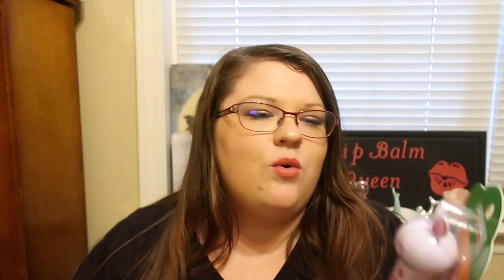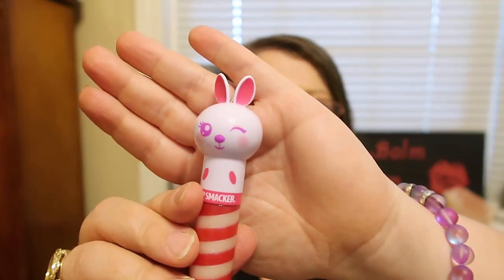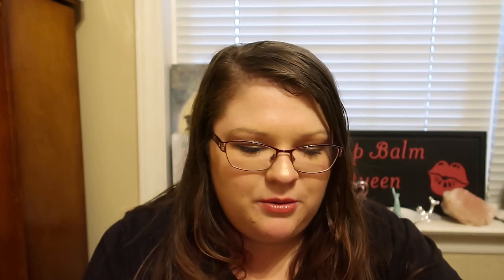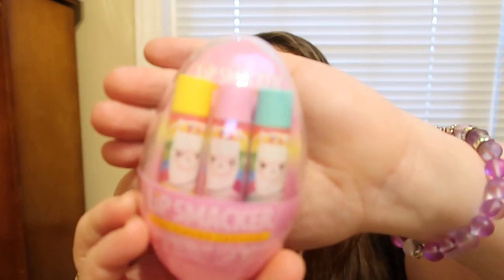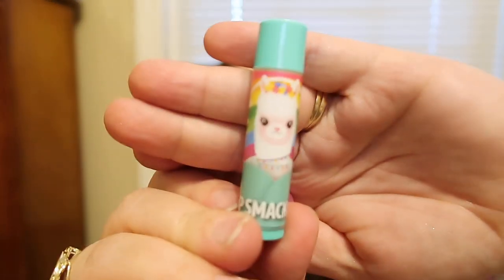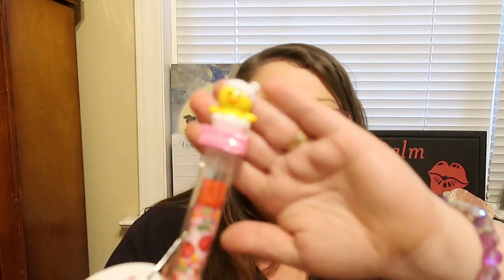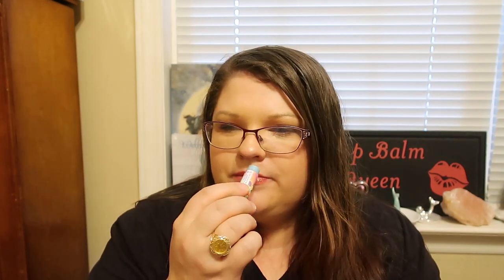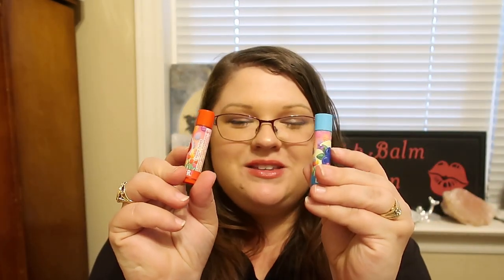Lip Smacker Haul (First Impressions)